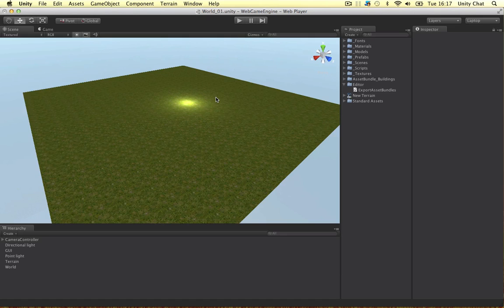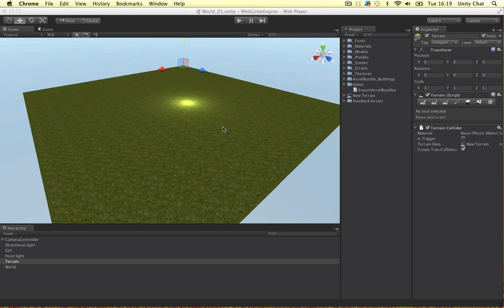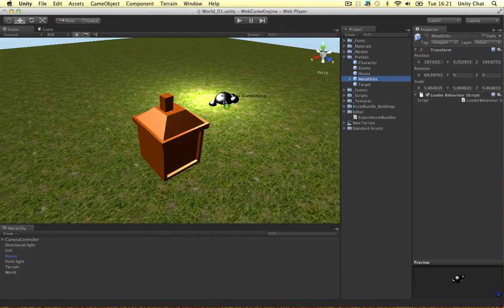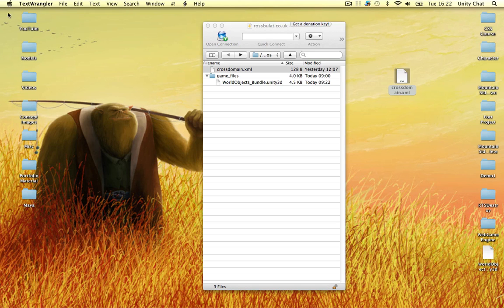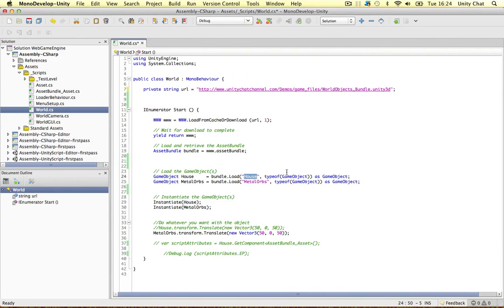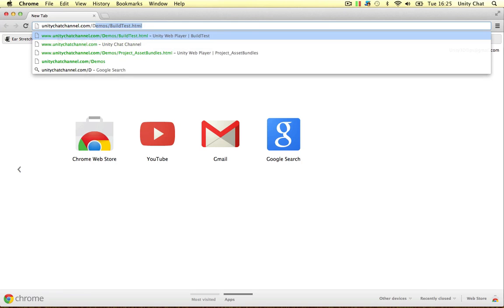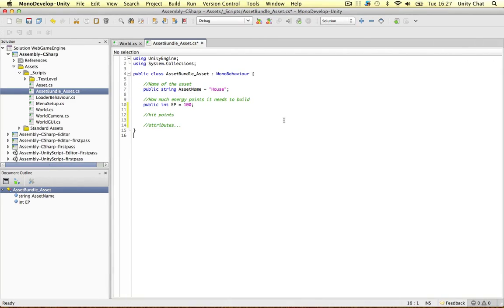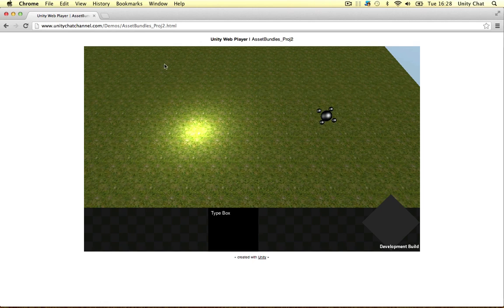Unity Asset Bundles Tutorial - Setup and Use Example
Asset bundles are a great way to maintain and expand your game. In this video I show you how to set up asset bundles and use them in an online Unity game.